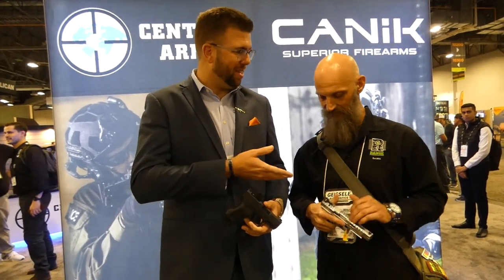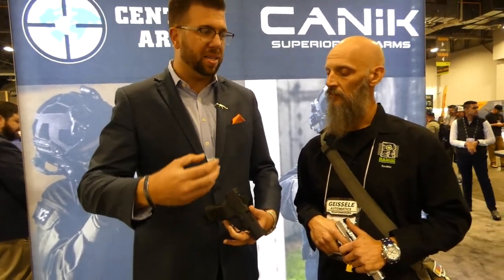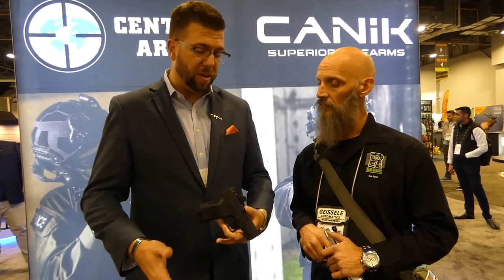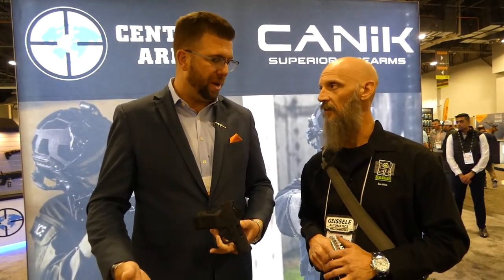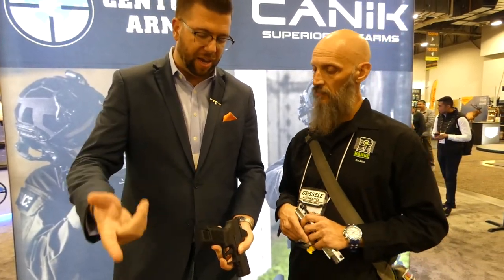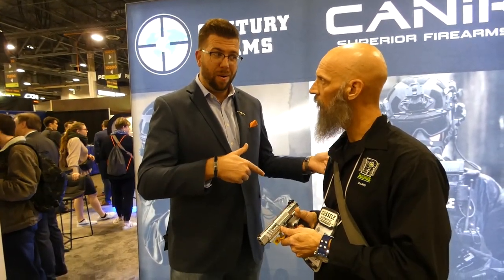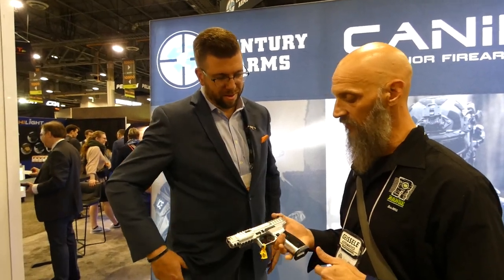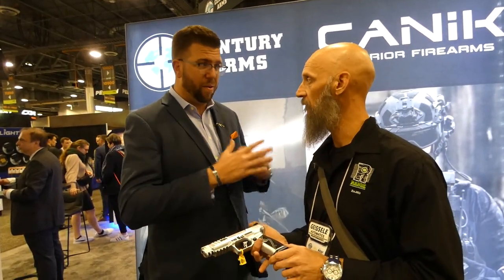Shot Show 2023 Manufacturer Spotlight: Canik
The Canik Micro-Compact MC-9 is featured before Chris falls in love with the shiny SFX Rival S pistol he's holding.